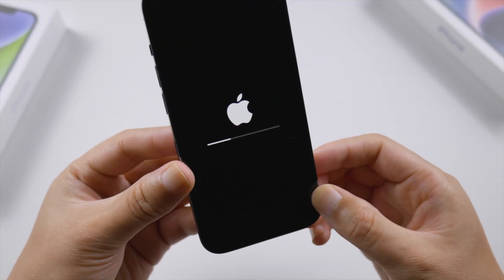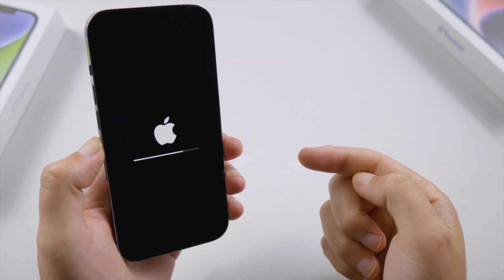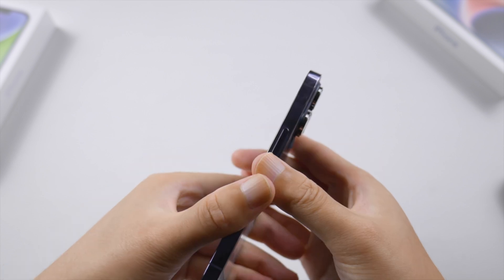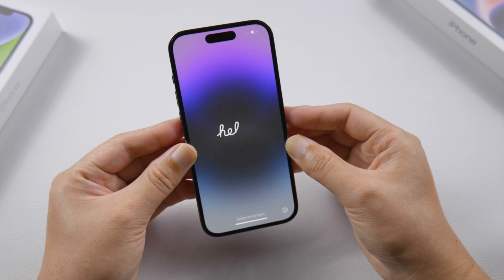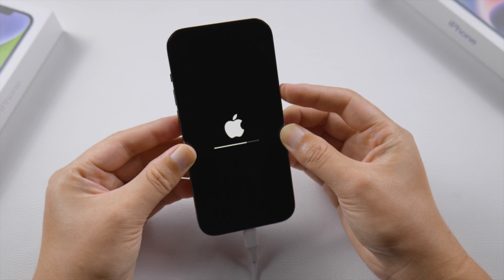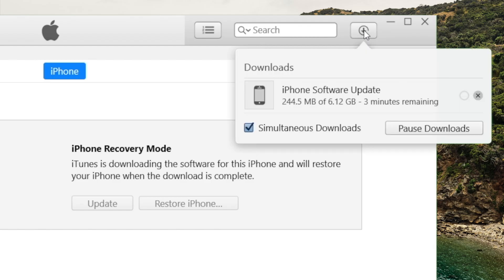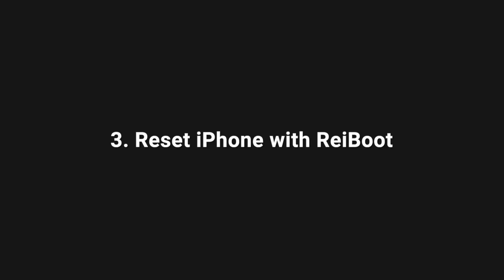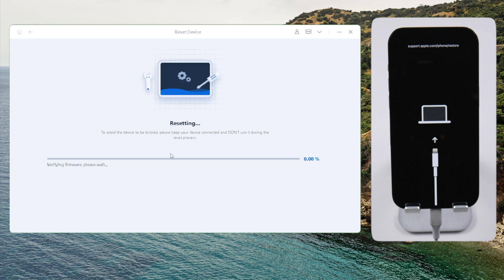iPhone 14 Stuck on Reset Loading Screen? 3 Ways to Fix It!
iPhone 14 stuck on the reset loading screen? Here’s what to do.
Chapters:
0:00 Intro & Preview
0:30 Force Restart
0:58 Reset iPhone using iTunes
1:33 Reset iPhone with ReiBoot